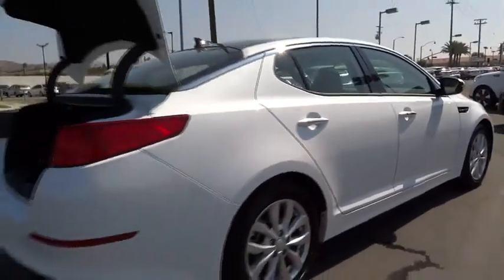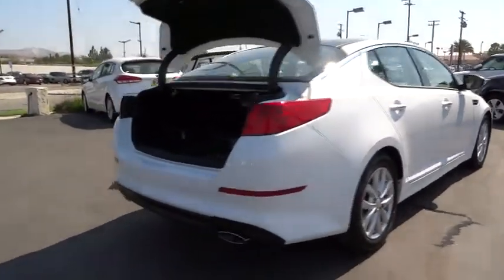2015 Kia Optima San Fernando Valley, Ventura, Los Angeles, Kern, Santa Barbara County 4512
2015 Kia Optima
First Kia: Servicing Simi Valley, California near San Fernando Valley, Ventura County, Los Angeles County, Kern County, and Santa Barbara County, CA.
2015 Kia Optima  - Stock#: 45122 - VIN#: 5XXGN4A76FG381542

First Kia
2081 1st St

Premium Pkg,Hill Start Assist Control,Traction Control,Electronic Stability Control,ABS (4-Wheel),Keyless Entry,Keyless Start,Air Conditioning,Power Windows,Power Door Locks,Cruise Control,Power Steering,Tilt & Telescoping Wheel,AM/FM Stereo,MP3 (Single Disc),Infinity Surround Sound,SiriusXM Satellite,Bluetooth Wireless,UVO Telematics,Backup Camera,Dual Air Bags,Side Air Bags,Head Curtain Air Bags,Heated Seats,Cooled Seats,Dual Power Seats,Leather,Panorama Roof,Alloy Wheels,Clearcoat paint,Front fog lamps,Variable intermittent wipers,Chrome door handles,Black grille w/chrome surround,Body-colored front bumper,Perimeter/approach lights,Fixed rear window w/defroster,Light tinted glass,Trunk rear cargo access,Body-colored rear bumper,Laminated glass,Fully Galvanized Steel Panels,Front Windshield -inc: Sun Visor Strip,Spare Tire Tire Inflator,Fully Automatic Projector Beam Halogen Headlamps w/Delay-Off,Wheels: 17 Alloy,Tires: P215/55R17,Chrome Side Windows Trim and Chrome Rear Window Trim,Air filtration,Engine immobilizer,Trip computer,Outside temp gauge,Compass,Cruise control w/steering wheel controls,Driver foot rest,Perimeter alarm,Fade-to-off interior lighting,Leatherette door trim insert,Illuminated glove box,Full cloth headliner,Manual tilt/telescoping steering column,Analog display,Front cupholder,2 seatback storage pockets,Rear cupholder,Leather Front Seats,Remote Releases -Inc: Power Trunk/Hatch and Power Fuel,Cargo Space Lights,FOB Controls -inc: Trunk/Hatch/Tailgate,2 12V DC Power Outlets,Full Carpet Floor Covering -inc: Carpet Front And Rear Floor Mats,Delayed Accessory Power,Power Door Locks w/Autolock Feature,4-Way Passenger Seat -inc: Manual Recline and Fore/Aft Movement,5 Person Seating Capacity,Front And Rear Map Lights,Power Rear Windows,Day-Night Auto-Dimming Rearview Mirror,Carpet Floor Trim and Carpet Trunk Lid/Rear Cargo Door Trim,Dual Zone Front Automatic Air Conditioning,HVAC -inc: Underseat Ducts and Console Ducts,Power 1st Row Windows w/Driver And Passenger 1-Touch Up/Down,Proximity Key For Doors And Ignition,Driver And Passenger Visor Vanity Mirrors w/Driver And Passenger Illumination,Cargo Features -inc: Spare Tire Tire Inflator,Front Center Armrest and Rear Center Armrest,Leather/Simulated Wood Gear Shift Knob,60-40 Folding Bench Front Facing Fold Forward Seatback Leather Rear Seat,Leather/Piano Black Steering Wheel,Front Bucket Seats -inc: 8-way adjustable driver's seat w/power lumbar,Gas-pressurized shock absorbers,Front-wheel drive,Multi-link rear suspension w/coil springs,Front And Rear Anti-Roll Bars,Strut Front Suspension w/Coil Springs,Electric Power-Assist Speed-Sensing Steering,Quasi-Dual Stainless Steel Exhaust w/Chrome Tailpipe Finisher,18.5 Gal. Fuel Tank,150 Amp Alternator,Engine: 2.4L DOHC I4 GDI,2.88 Axle Ratio,70-Amp/Hr 760CCA Maintenance-Free Battery w/Run Down Protection,Rear child safety locks,Electronic stability control (ESC),Side impact beams,ABS And Driveline Traction Control,Dual Stage Driver And Passenger Front Airbags,Airbag Occupancy Sensor,Dual Stage Driver And Passenger Seat-Mounted Side Airbags,Curtain 1st And 2nd Row Airbags,Tire Specific Low Tire Pressure Warning